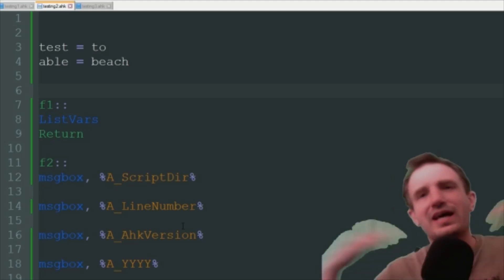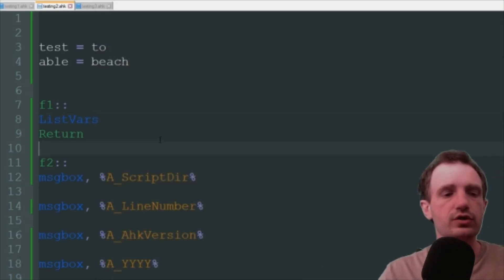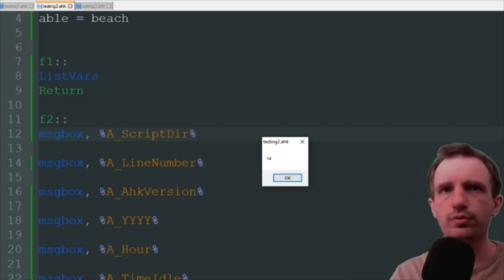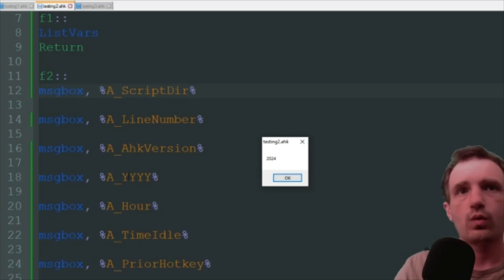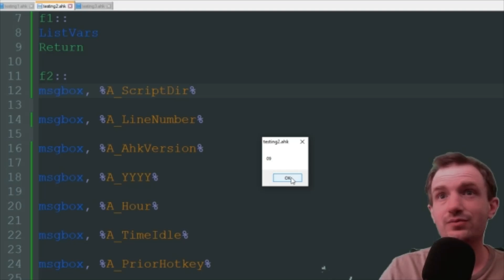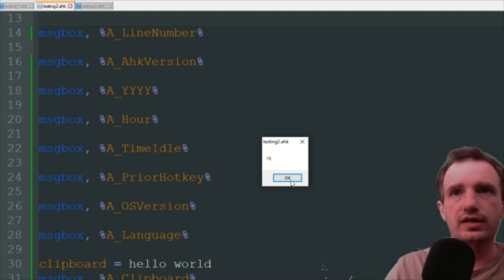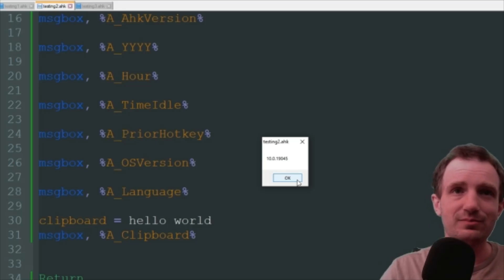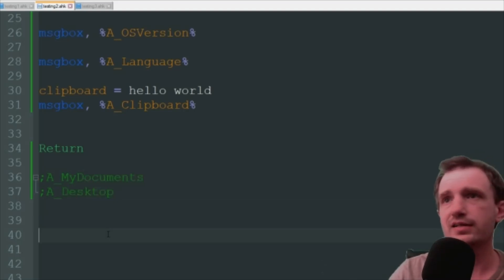AutoHotkey - Use the Power of 100+ Built In Variables